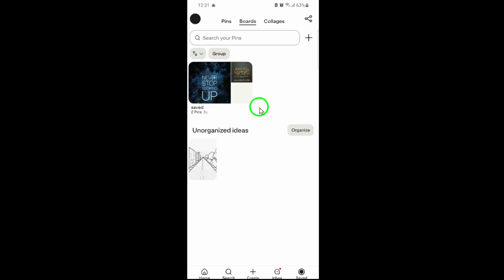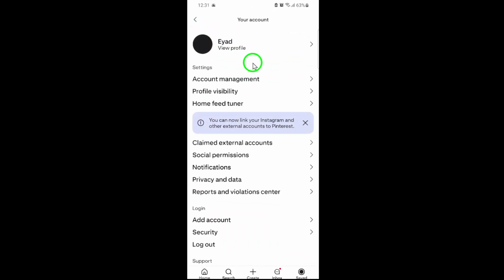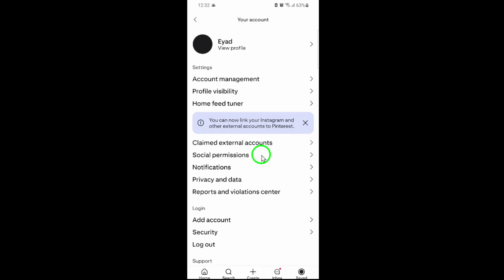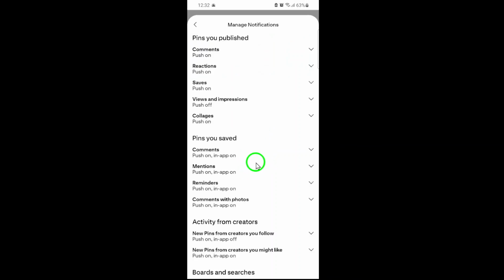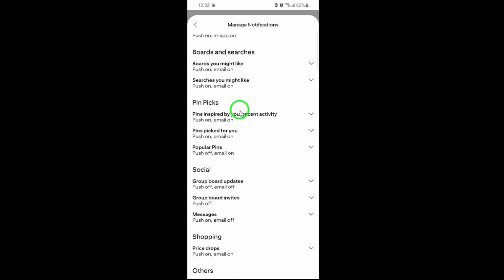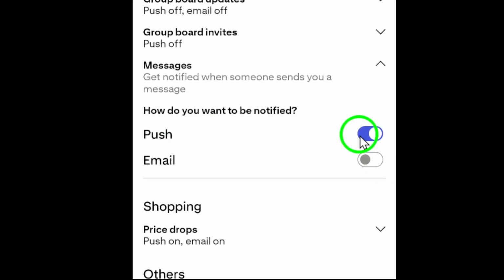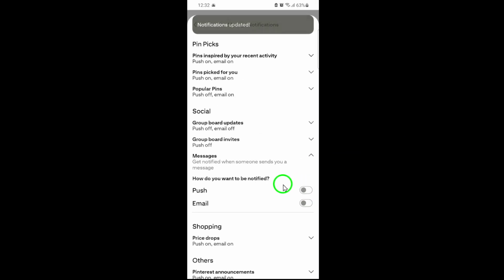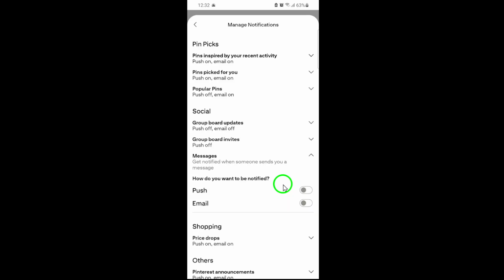How to Disable Push Notifications for Messages on Pinterest (Updated)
Learn how to disable push notifications for messages on Pinterest with this quick and easy guide. Stay focused and avoid unnecessary interruptions by turning off message alerts in just a few steps.

1. Open the Pinterest App

2. Go to Your Profile

3. Tap on your Profile picture at the top

4. Tap on Notification

5. Under Social, tap on Messages

6. Toggle Off Push option-
Timeline:
00:00 Start
00:12 How to do it
01:05 End